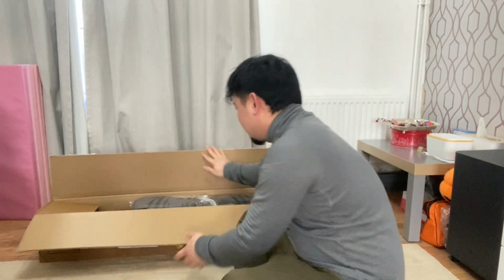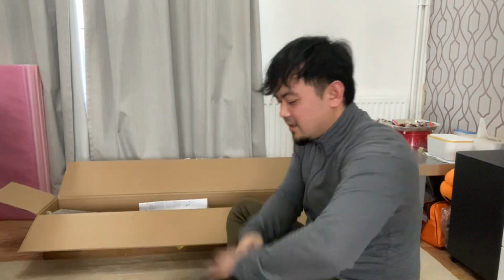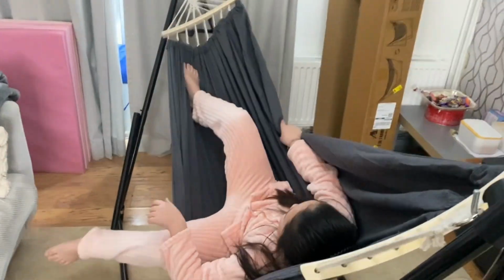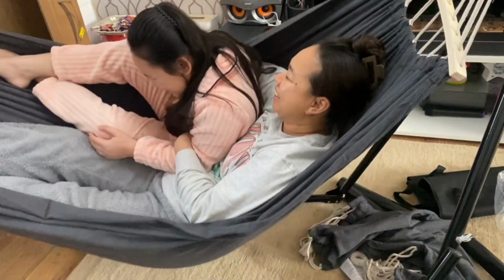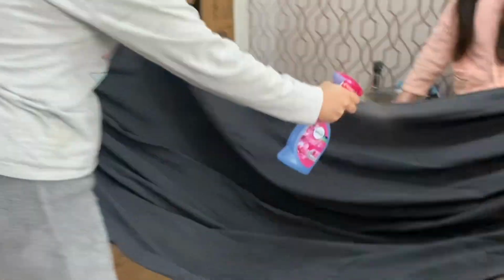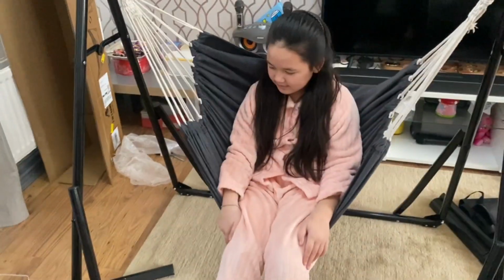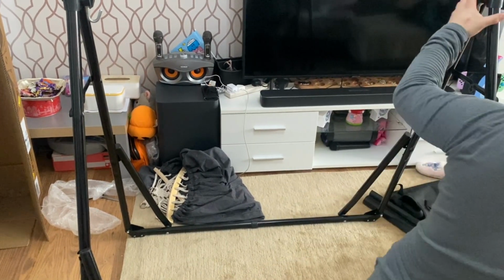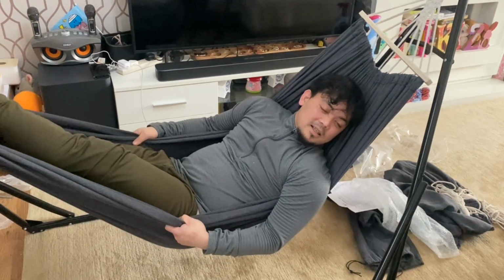Hammock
2 in 1 hammock stand